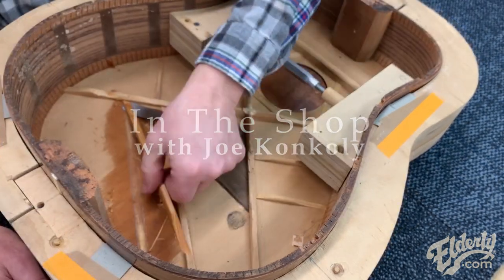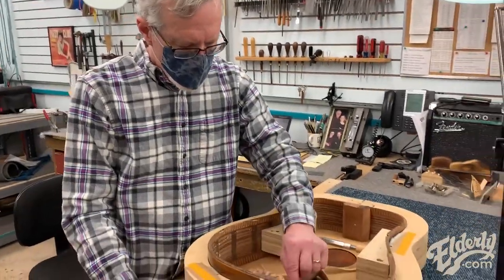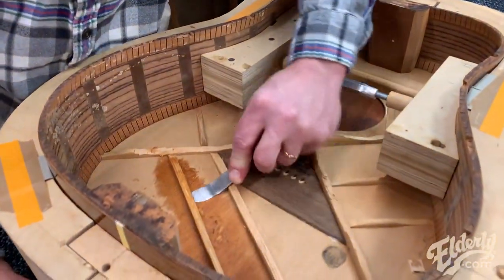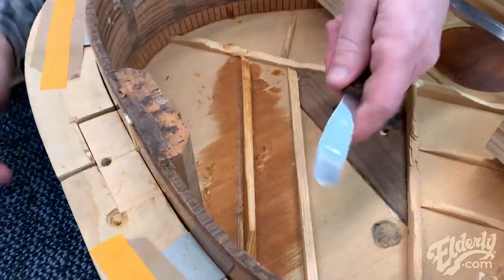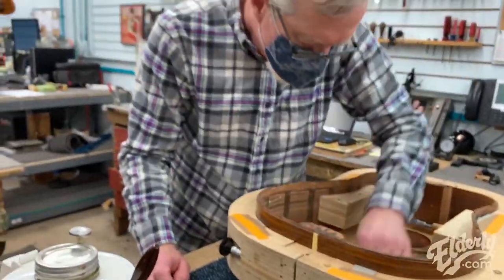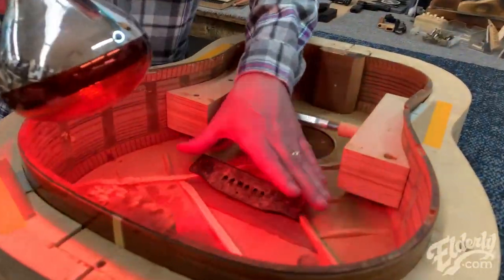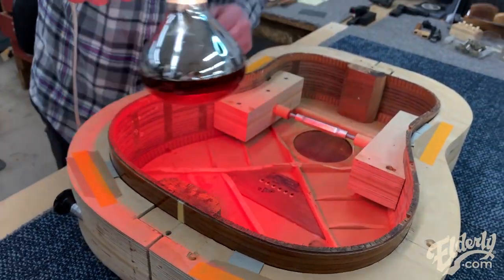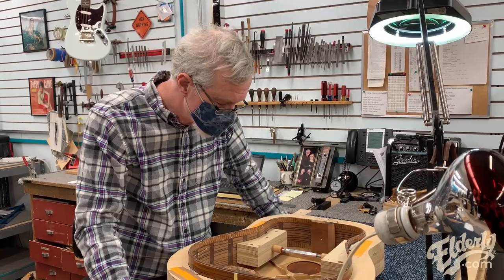In The Shop: Removing braces in a 1970 Martin D-28 | Elderly.com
On today’s episode of In The Shop, Joe begins to pop the braces out of a 1970 Martin D-28 that had been damaged by an amatuer attempt at scalloping.